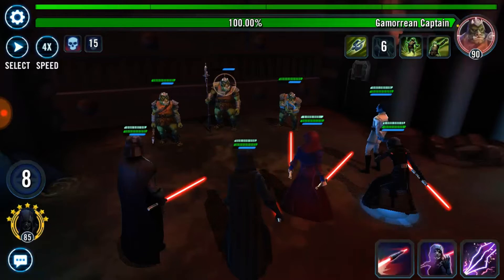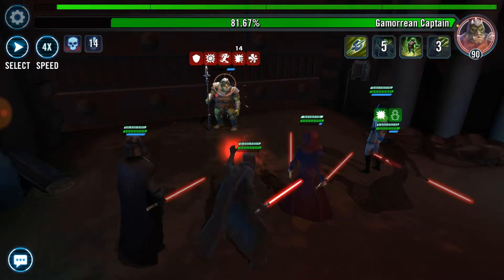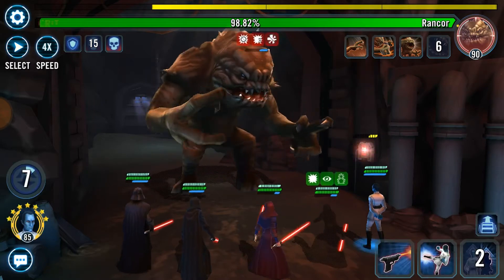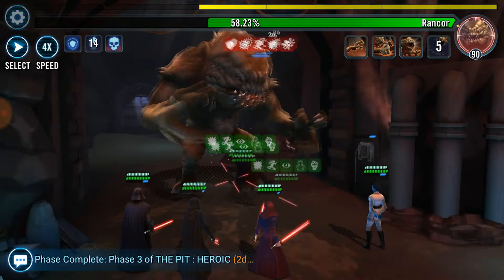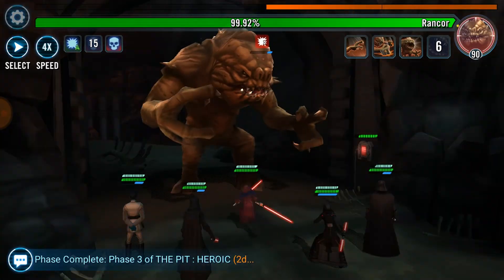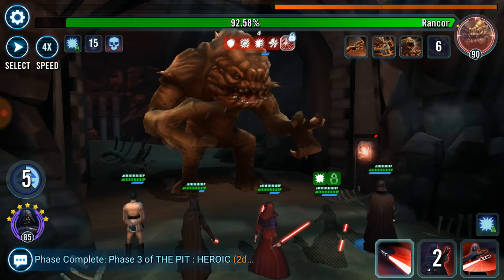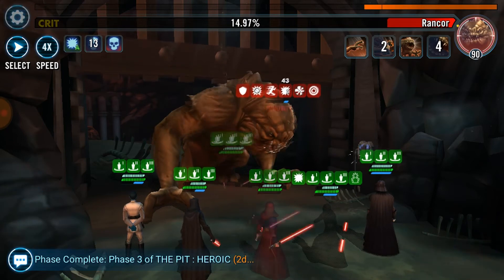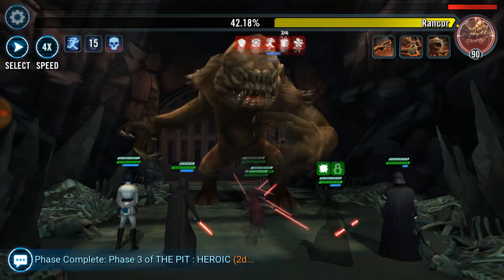Solo Hpit w/Siths and Empire! Zader leading Zidious Sass DN Thrawn! Sass/Thrawn Synergy!!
Thrawn added the right touch in my Hpit Sith/Empire Team.  The synergy between Thrawn and Sass is unparalleled!  They both grant TM and keep the team a smokin! ;) This is a manual mode team and still working on auto mode... Enjoy!